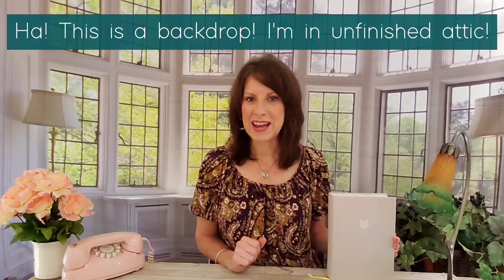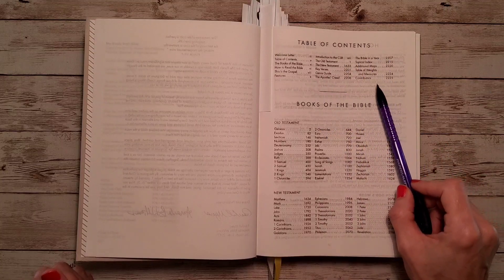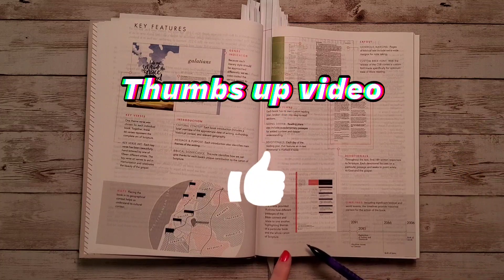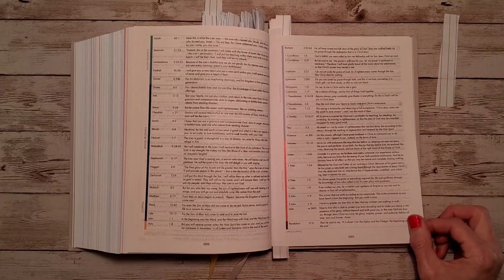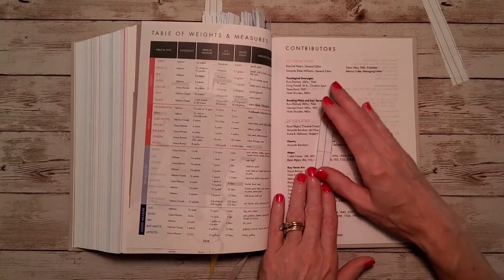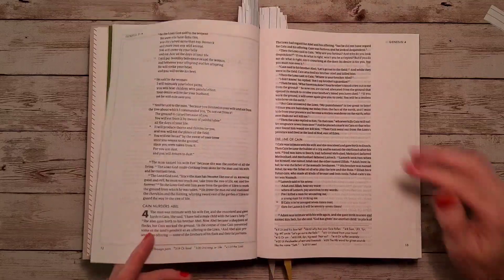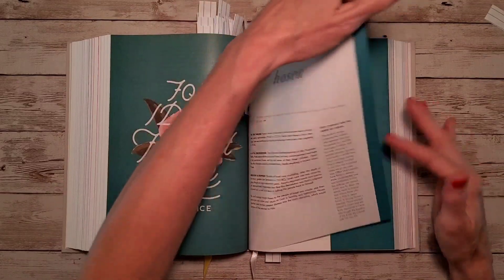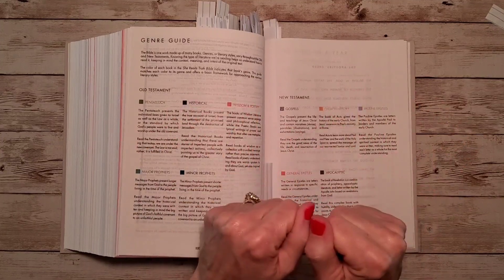She Reads Truth Bible Review & Flip Thru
She Reads Truth Bible Review & Flip Thru - Join me as I show details of this Bible.
(in video) She Reads Truth Bible
BASIC PENS & SUPPLIES:
Amazon Basics Dual Tip Brush Pens
Mr. Pen- Floral Sticky Notes
Bible Micro-Line Color Pens
Shuttle Art Highlighters
BIBLES:
Archaeological Study Bible
Berean Study Bible
Charles F. Stanley Life Principles Bible
Illustrated Study Bible
Life Application Chronological Study Bible
She Reads Truth Bible
The Contemporary Parallel New Testament: 8 Translations
The Jesus Bible
The Wayfinding Bible: Helping You Navigate God's Word
COMMENTARIES:
Believer's Bible Commentary
The Moody Bible Commentary
RESOURCES FOR STUDY:
Bible Recap hardcover book
Rick Warren's Bible Study Methods
Rose Chronological Guide to the Bible
Rose Book of Bible Charts, Maps, and Time Lines

for more resources to She Reads Truth products
(CORRECTED LINK) to Bible information